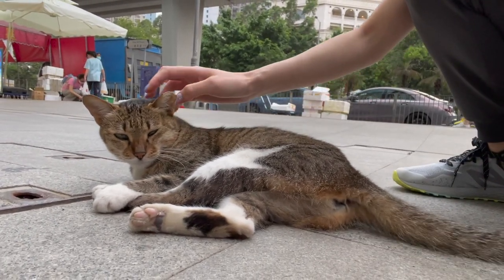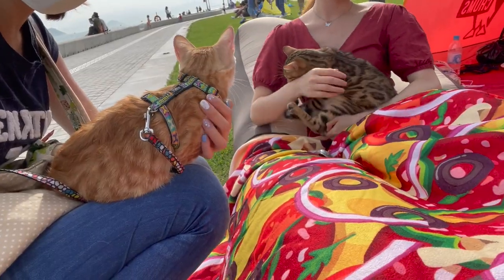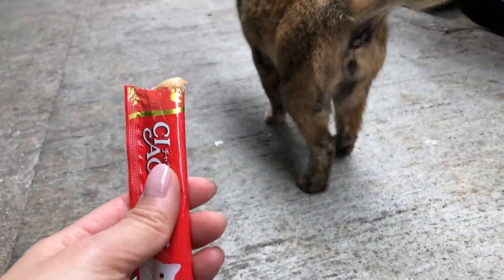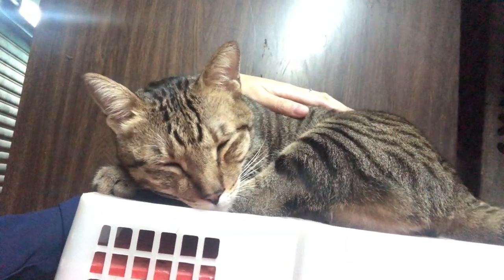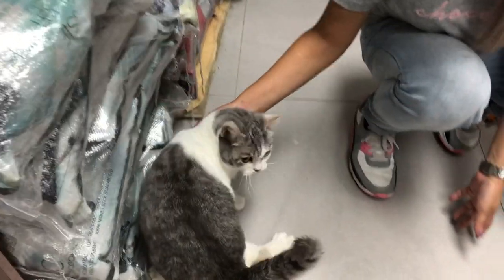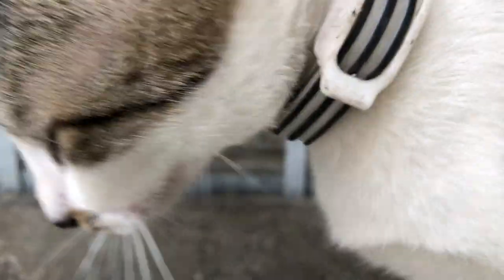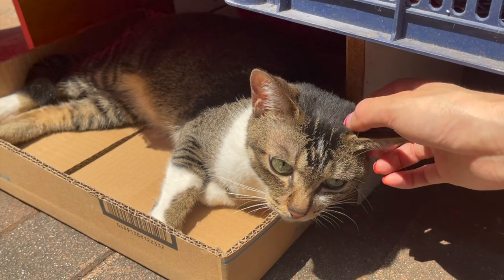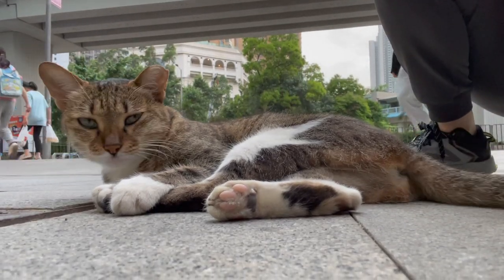Shop Cat Video Compilation Hong Kong (Part 2)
Get ready to be bombarded with the community and outdoor cat cuteness!!!

What to expect on my channel on a weekly basis:
     -- Cat mom life with my cat community, how I keep everyone happy and healthy with ease
     -- My live streams to get in touch w/ my community

0. Start with an EMPTY shopping cart
(this also shows what gear or cat stuff I use) (You DON'T have to buy anything from my store)
2. Go ahead and do your usual shopping on that SAME BROWSER
2.5 Checkout within 24 hours (As your initial click is only valid for 24 hours/ up to your checkout, whichever one is faster)
3. Amazon will give me a tiny tiny kickback out of their own pocket to me as you get your item
4. I can use those accumulated pennies in my routine animal support and rescue missions